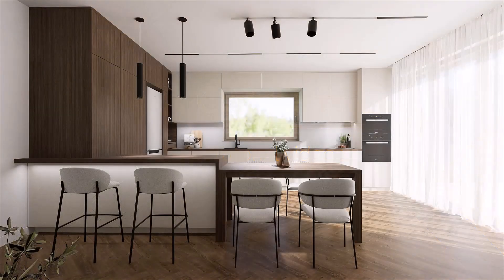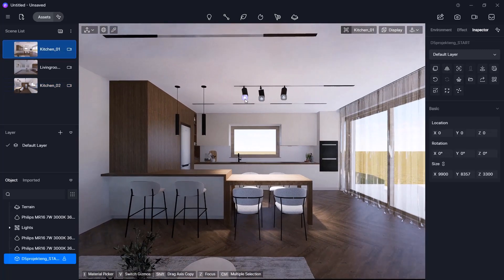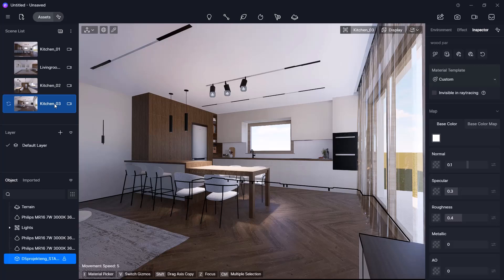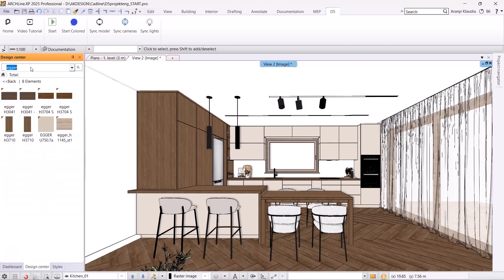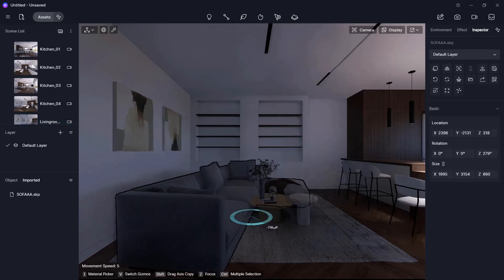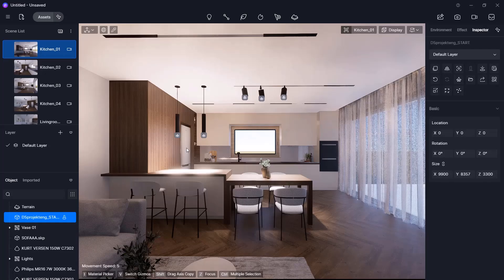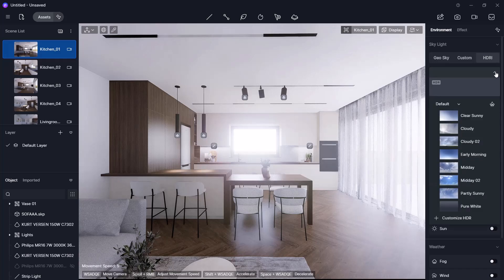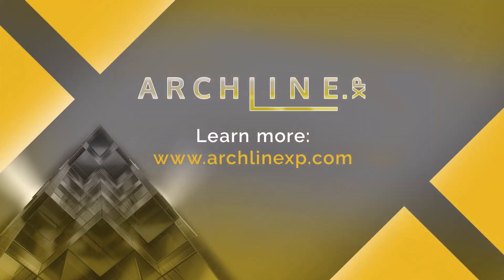Integrated D5 Render - ARCHLine.XP 2025 - Tutorial video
D5 Render is a fast and visually impressive rendering software that can be launched directly from ARCHLine.XP 2025. The full data connection transfers the model, lights, materials, and even camera viewpoints. In Sync mode, D5 Render automatically updates to reflect changes made to the model.
High-resolution images are generated in just seconds.

Preparation steps:
1. Download and install the D5 Render Plugin:
2. Download and install the D5 Render software. Before installation, check the D5 Render system requirements, which may differ from those of ARCHLine.XP:
3. Launch ARCHLine.XP 2025. The D5 tab will appear on the ribbon menu.